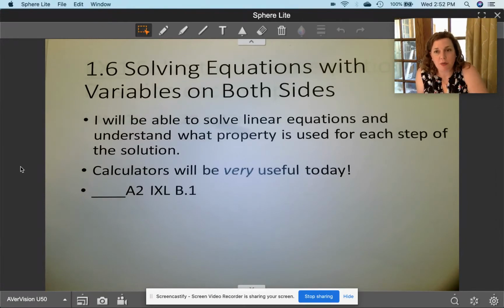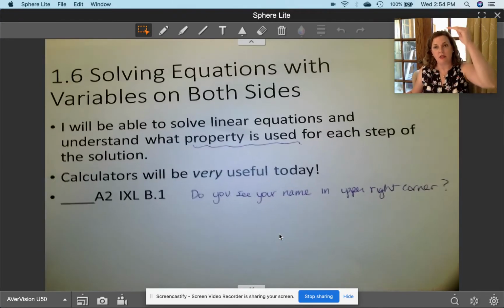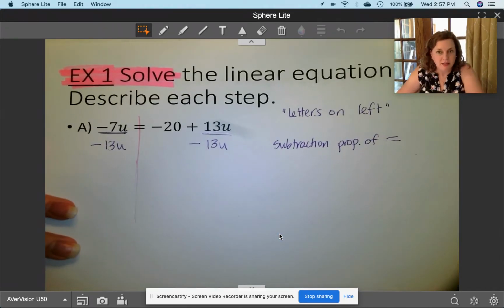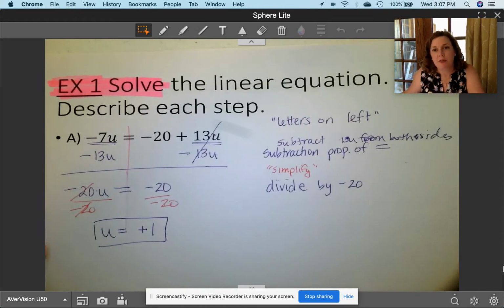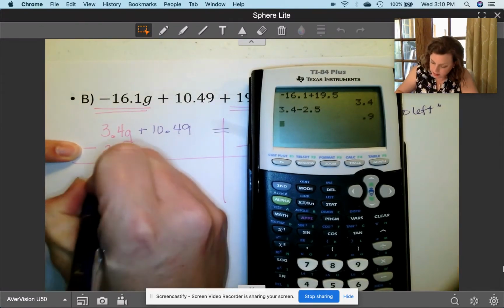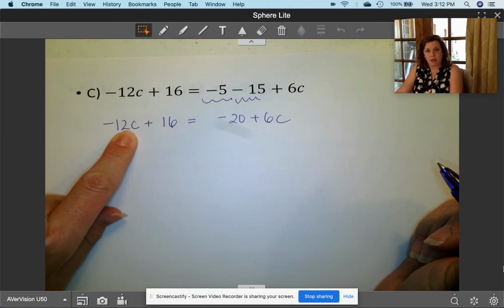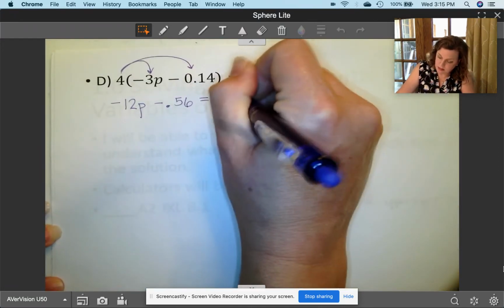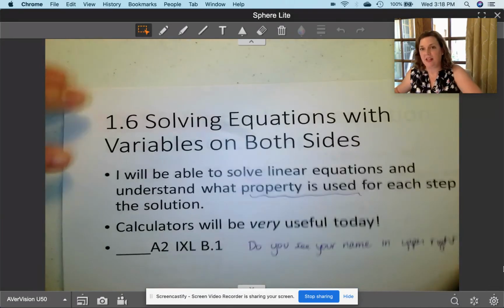A2 1 6 Solving with Variables on Both Sides